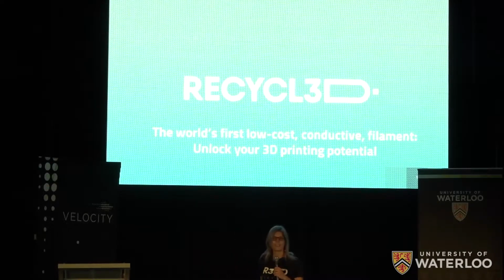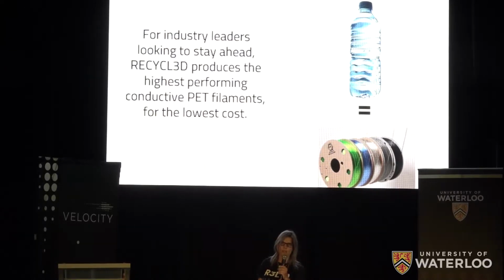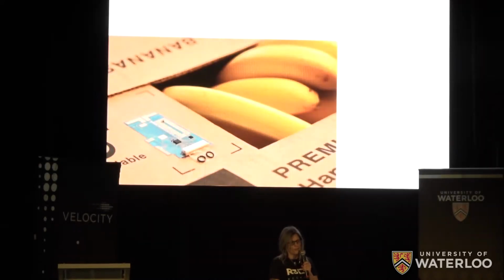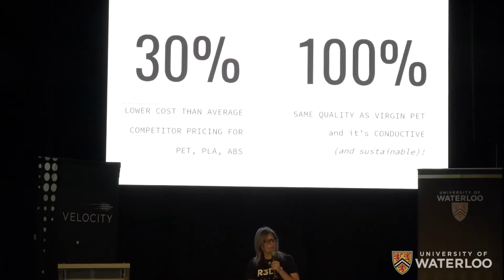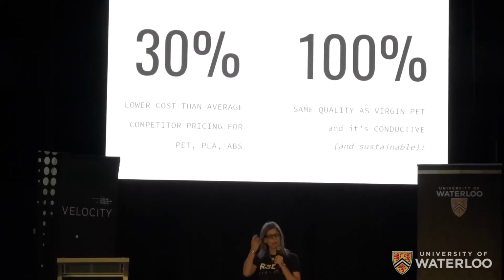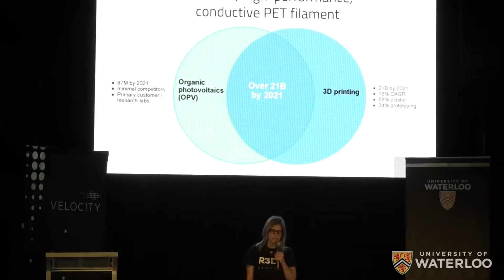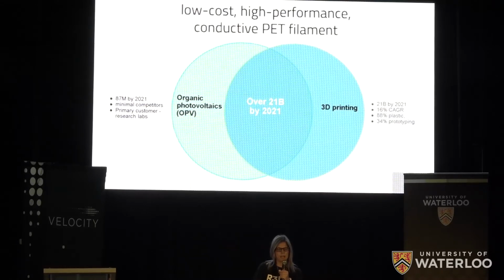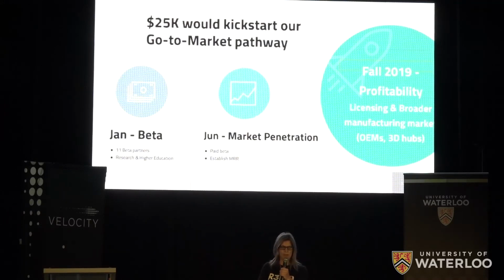Recycl3d Planet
Nicole McCallum pitches Recycl3D Planet, the company that uses patented technologies to turn water bottles into 3D printing filaments that outperform virgin plastic and conduct electricity.

The team consists of a PhD candidate in Sustainability Management and a graduate in Chemical Engineering.